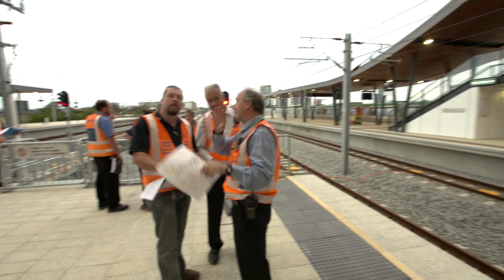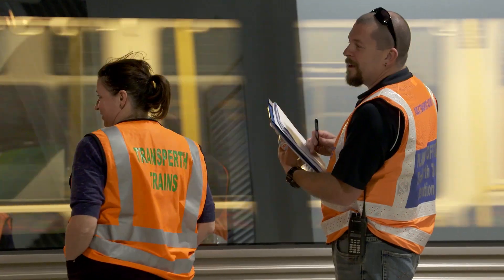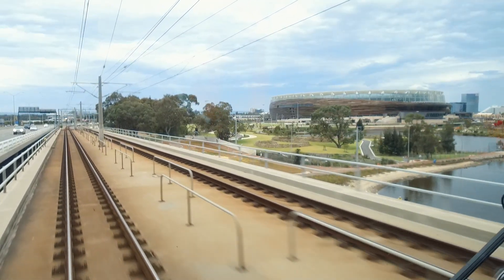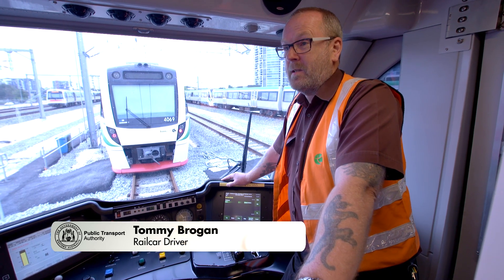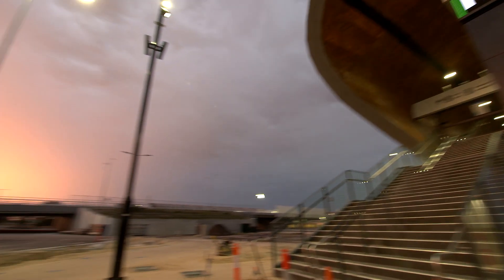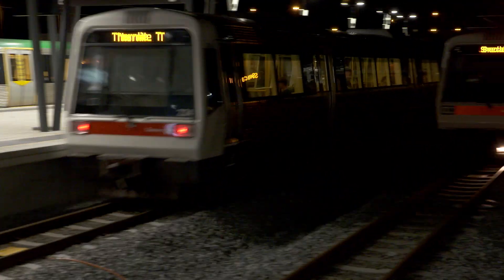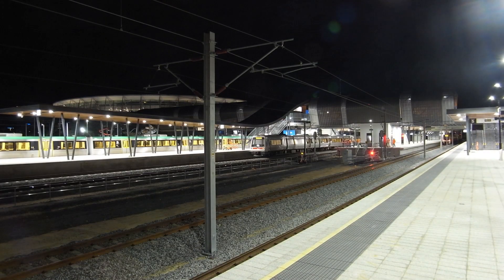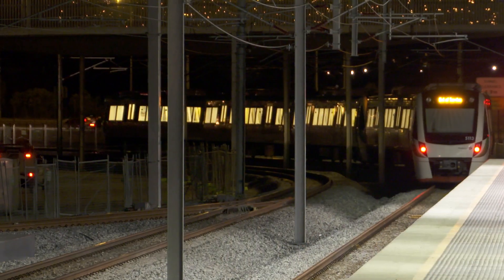Perth Stadium Station Rail Infrastructure Test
On October 21 the first Rail Infrastructure Test took place at Perth Stadium Station.

Trains stopped at the Perth Stadium Station as they will during a real event, allowing engineers, train drivers and controllers and customer service staff to test various systems including signalling, track, communications and lighting as well as staff procedures.